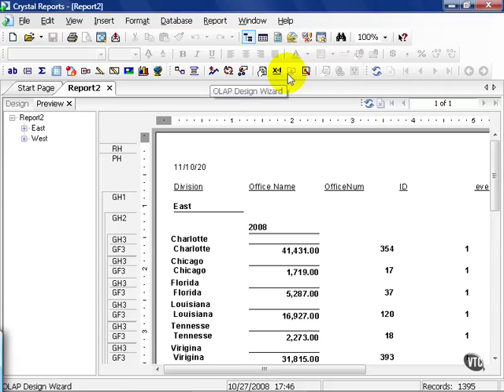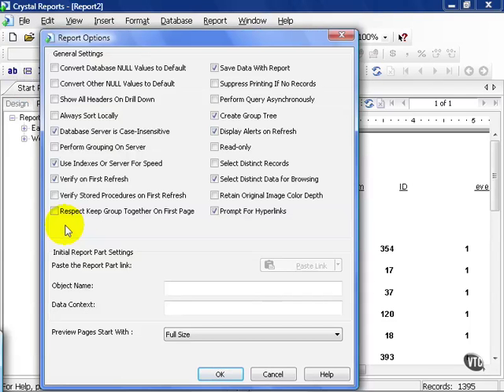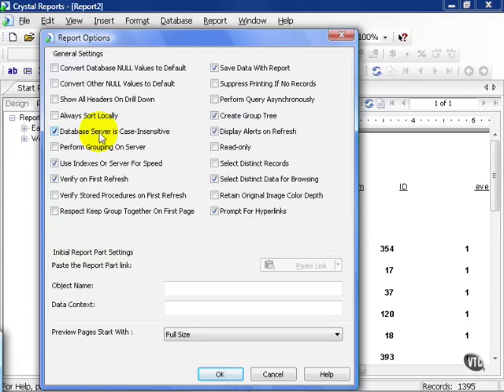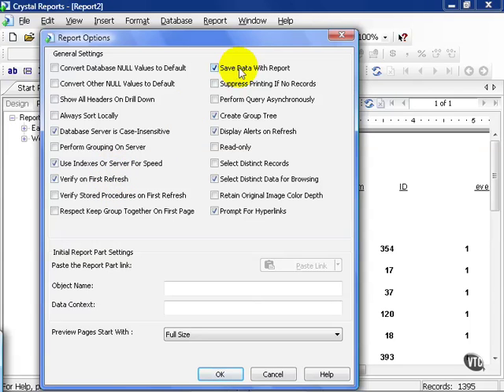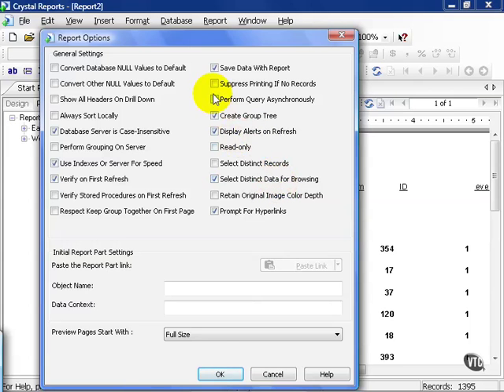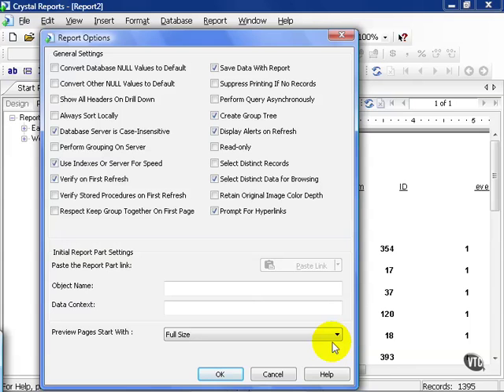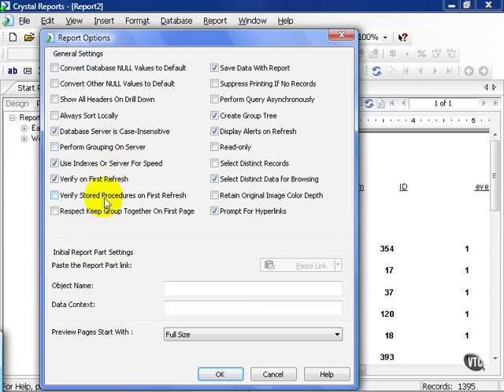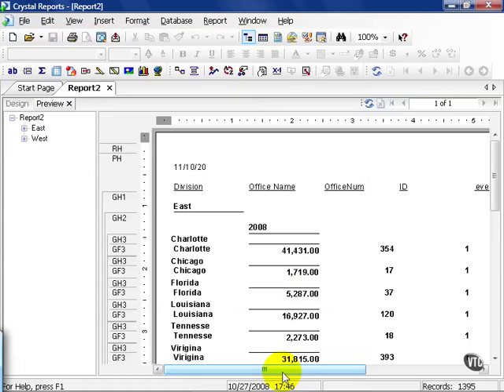27 Crystal ReportsXI Design a Report Beyond the Basics 1 Report Options